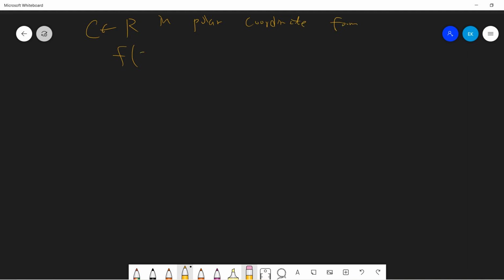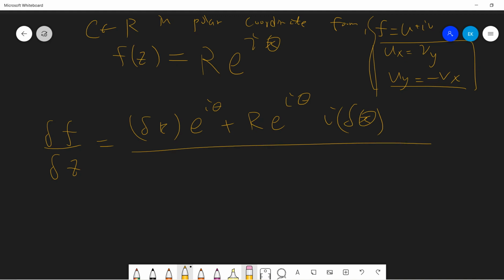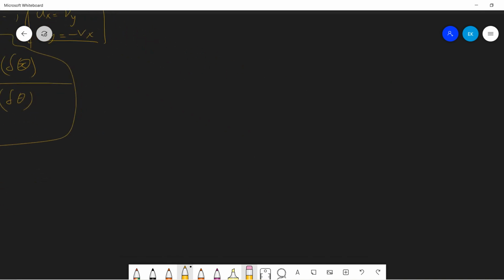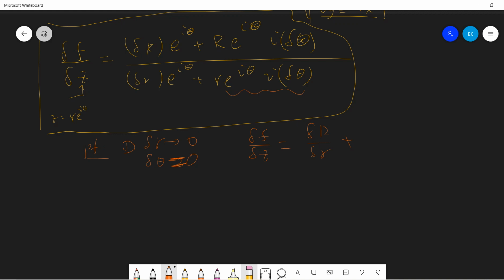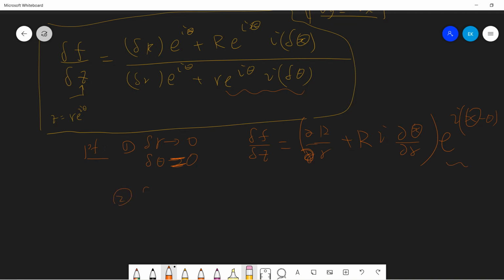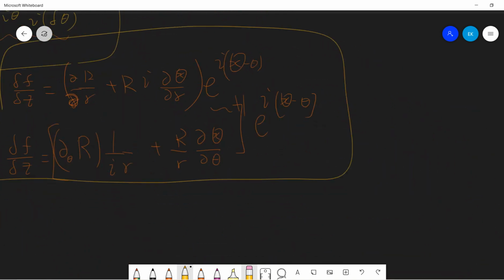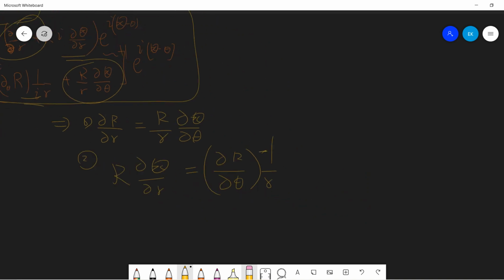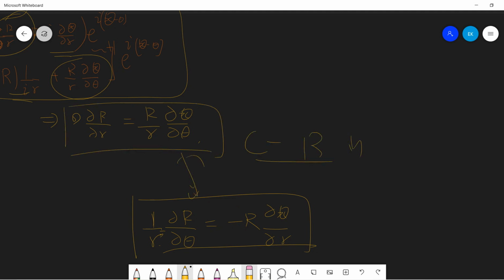Cauchy Riemann in polar form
see my other videos in complex analysis